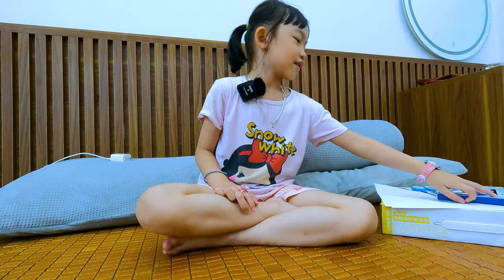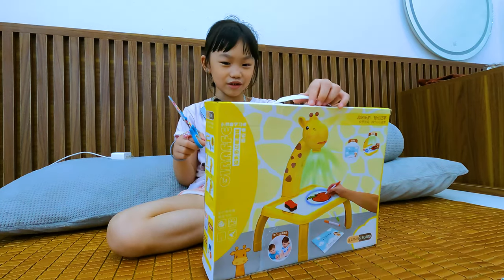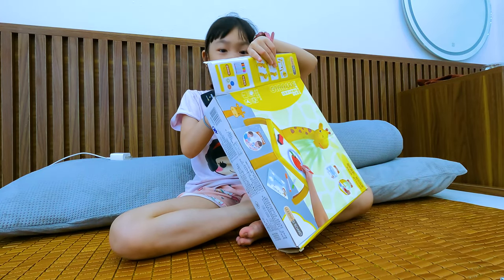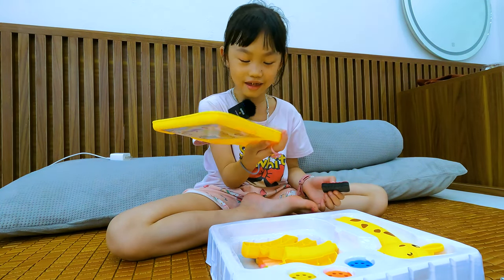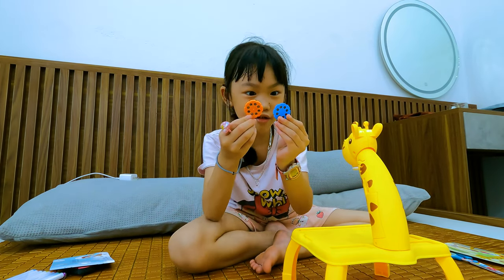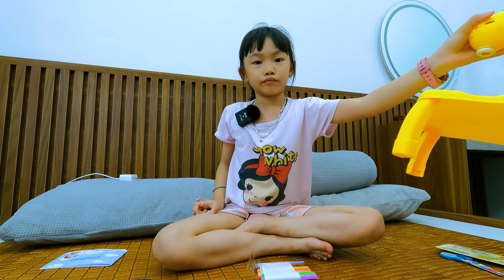Mimi Unboxing and Review Led Projector Drawing Table Part 1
Our channel is about Learn English. We cover lots of cool stuff such as Play and learn Ennglish, Game player and Review toys